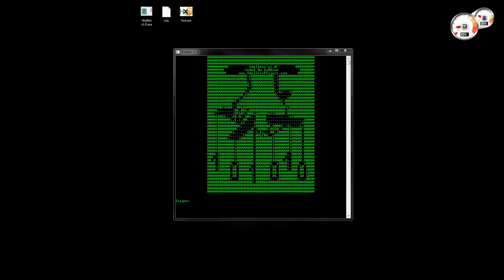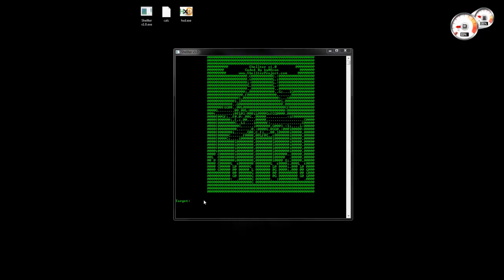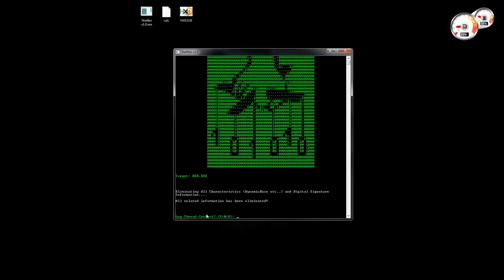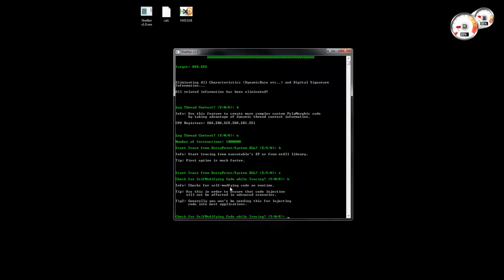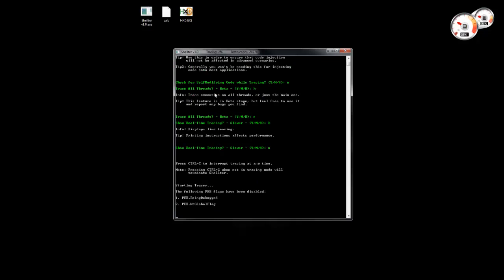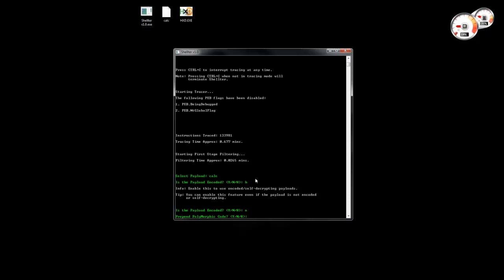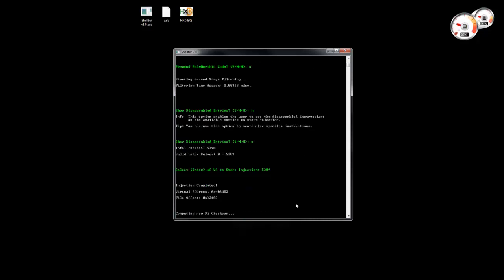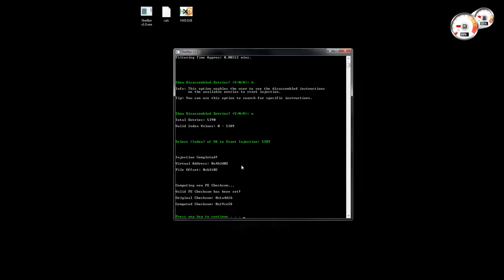Shellter v1.0 - Overview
Shellter is a dynamic shellcode injection tool and most probably the first dynamic PE infector ever created.
This video offers a high level overview of Shellter and the main options provided to the user.